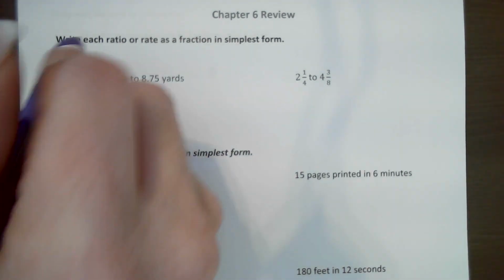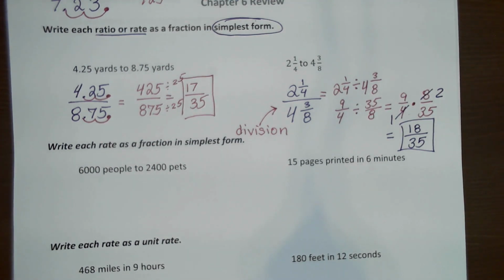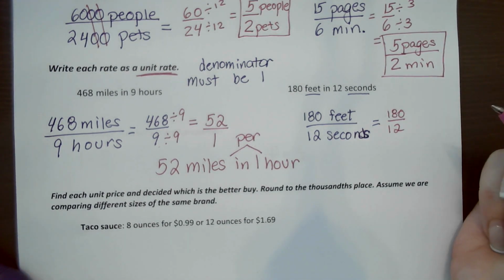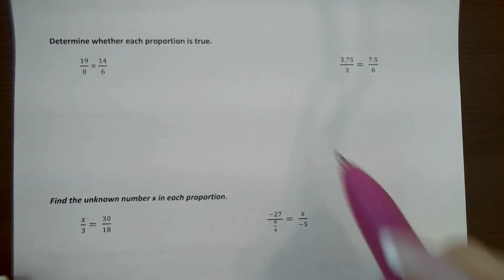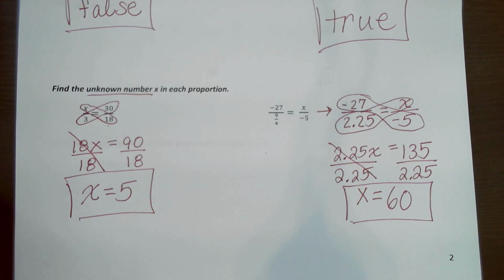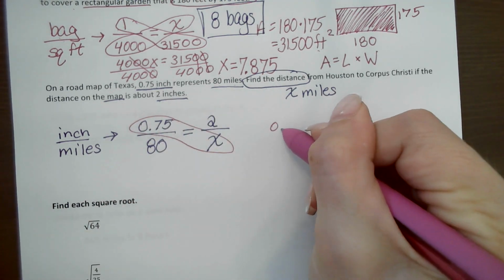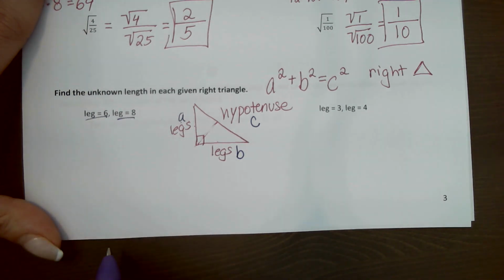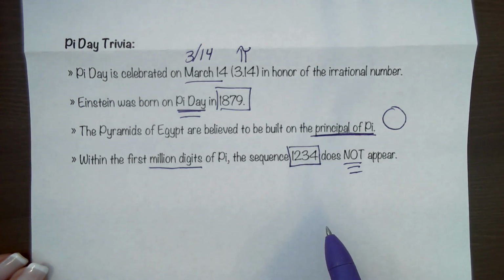PA-B Chapter 6 Review Video